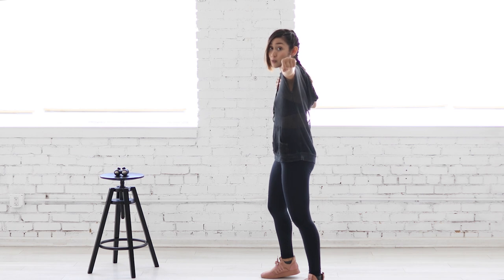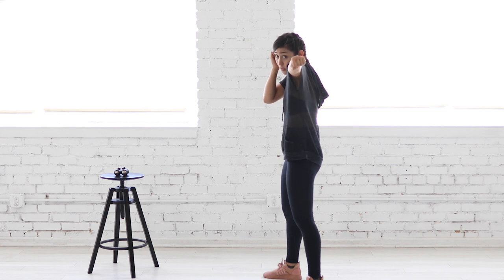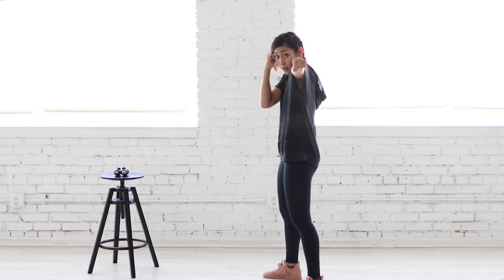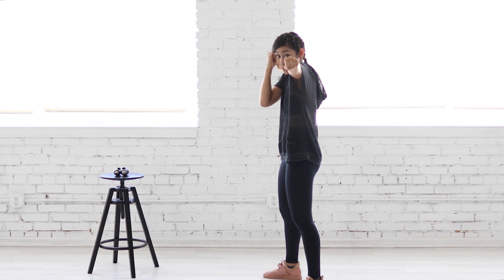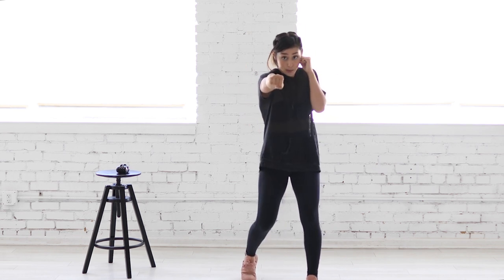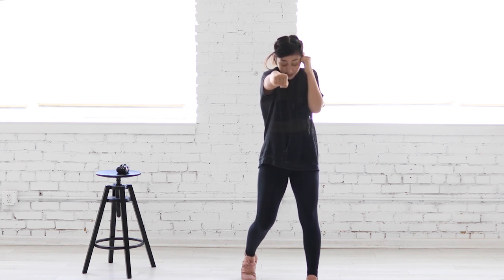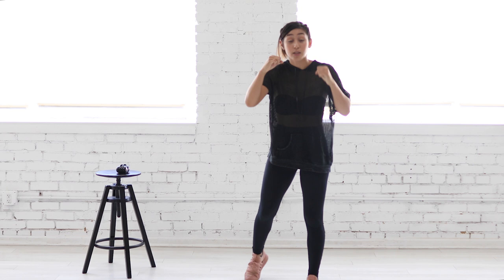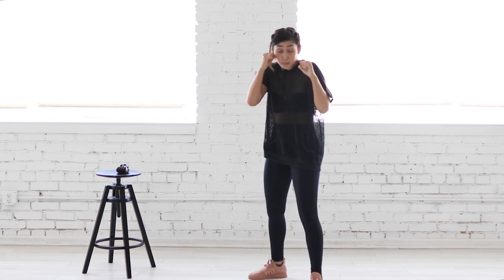How to Jab & Cross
This is the Fighter's Session 4 Lesson Course
In this Series I'll be teaching you and heavily breaking down the fundamentals of stand up striking and movement.
In Lesson 2, I'll do a detailed breakdown of how to properly throw a jab and cross

Did you like this Fighter's session Lesson 2?
I post a new follow along workout every week!

Instagram.com/TrainingWithGabby

GABRIELLA IS AN ACE CERTIFIED PERSONAL TRAINER & BLACK BELT WITH OVER 19 YEARS OF MARTIAL ARTS EXPERIENCE.
VISIT HER WEBSITE HERE: TRAININGWITHGABBY.COM